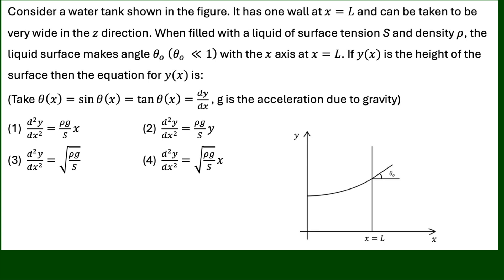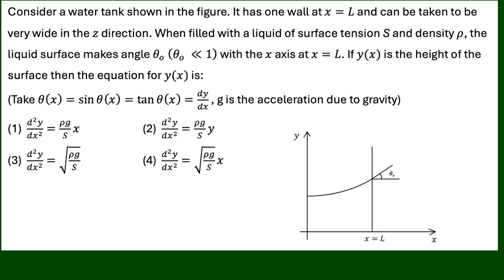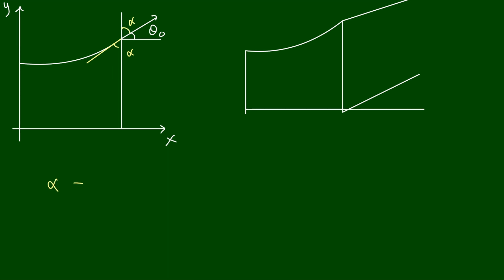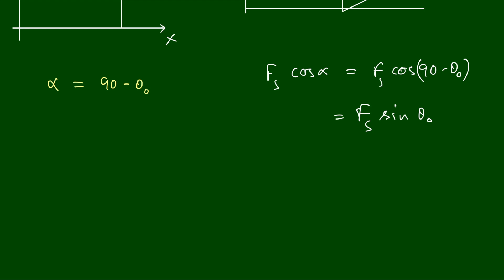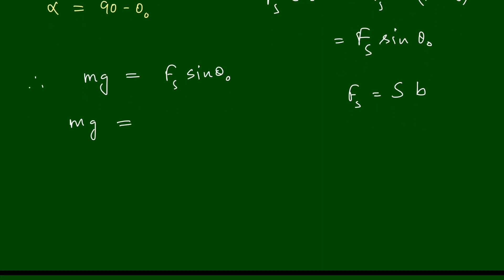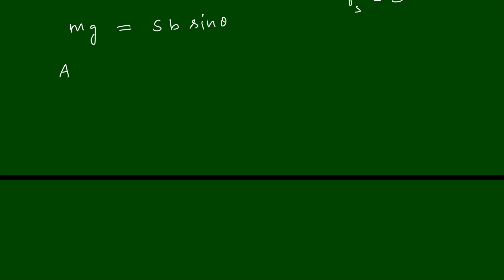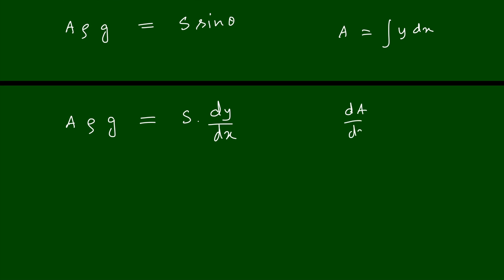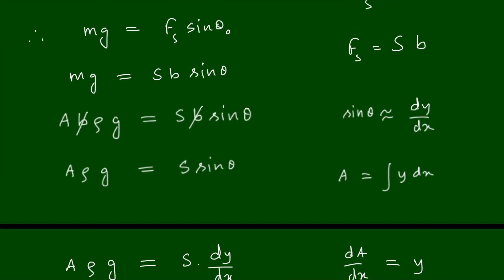NEET 2025 Physics Question 01 || Consider a water tank shown in the figure. It has one wall at x=L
Consider a water tank shown in the figure. It has one wall at x=L and can be taken to be very wide in the z direction. When filled with a liquid of surface tension S and density ρ, the liquid surface makes angle θ_o  (θ_o  ≪1) with the x axis at x=L. If y(x) is the height of the surface then the equation for y(x) is:
(Take θ(x)=sin⁡θ(x)=tan⁡θ(x)=dy/dx , g is the acceleration due to gravity)